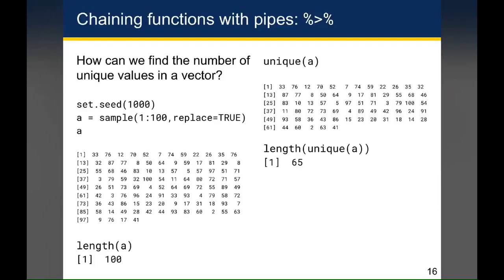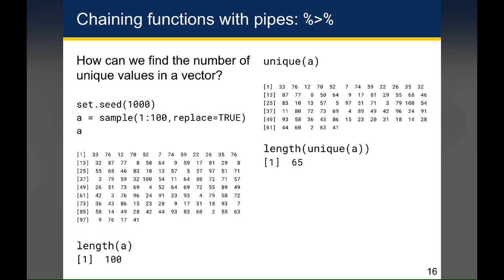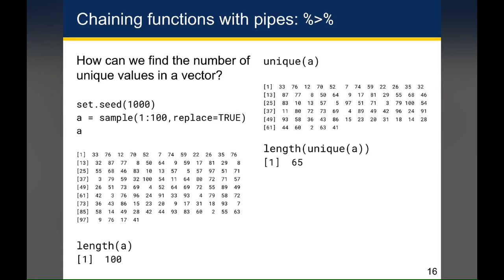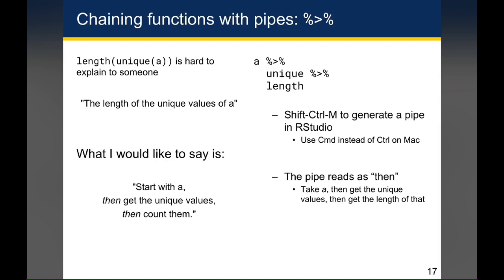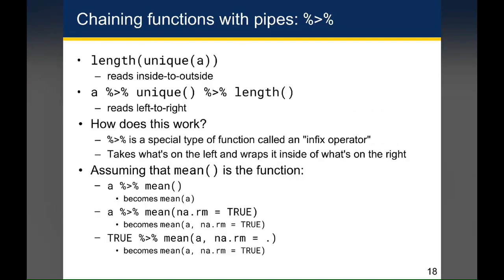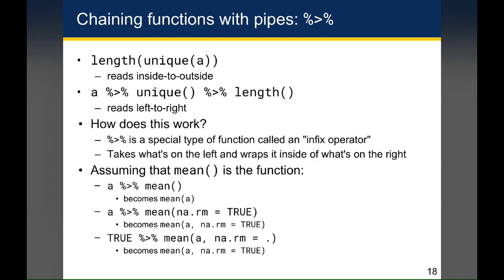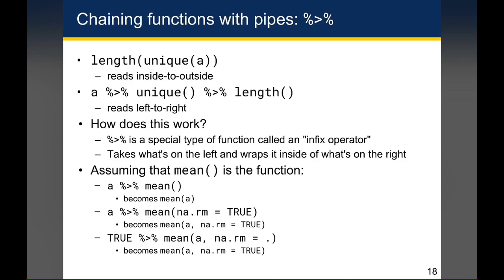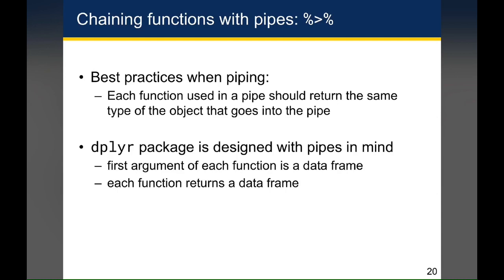2-5 Data Frames - Introducing Pipes